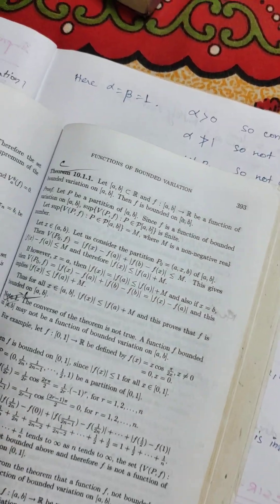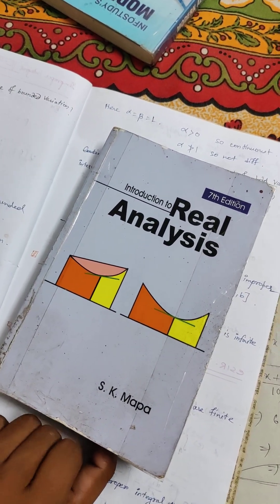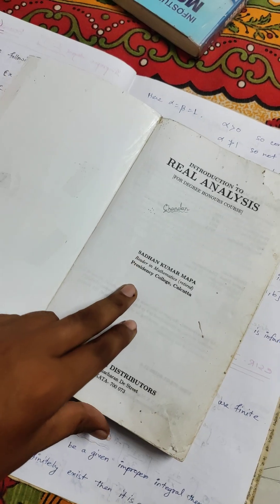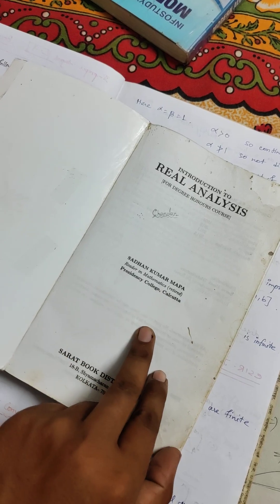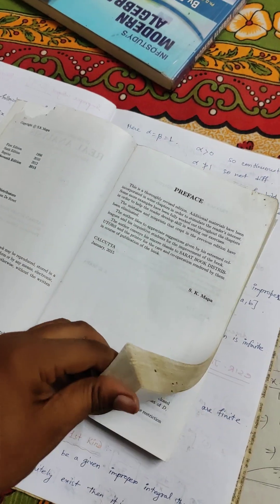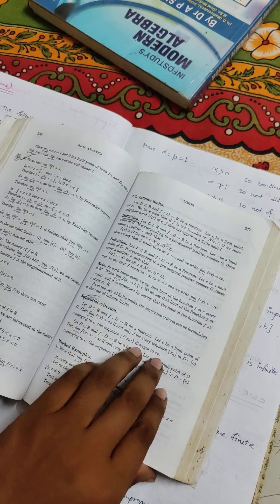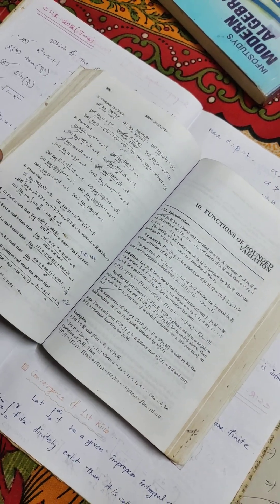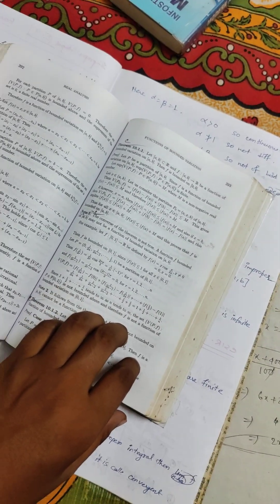This Book 📖 is with me since my 1st year of College !!